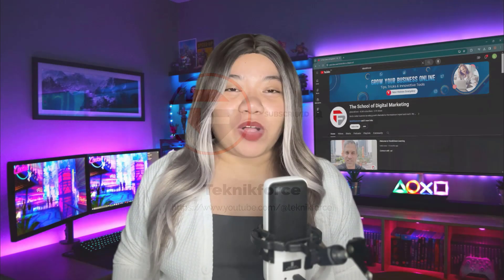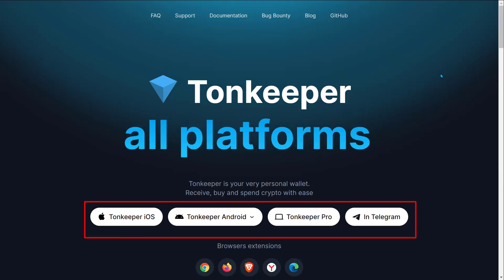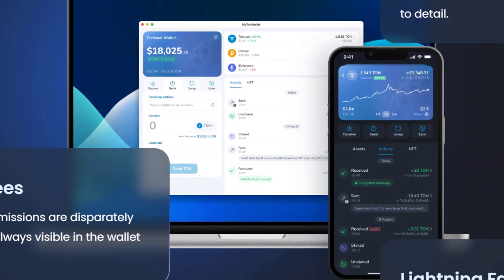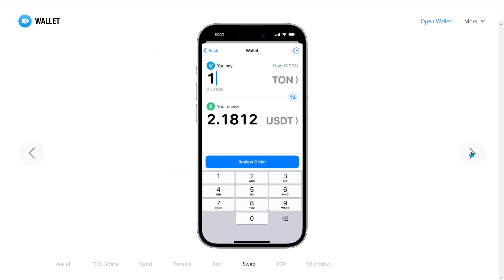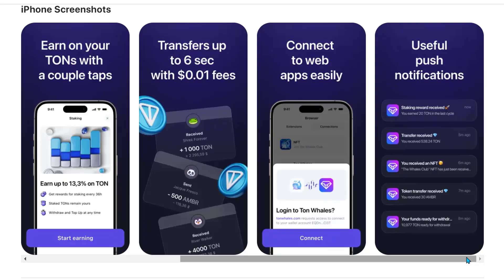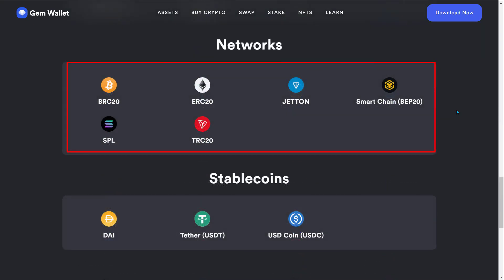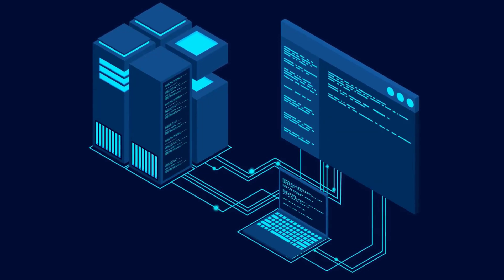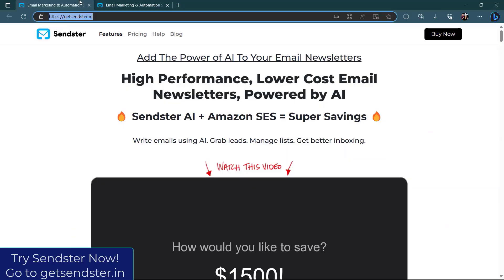Top 5 Wallets for Telegram Ton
TON stands for The Open Network. It's a blockchain platform that was originally designed to work with Telegram, the popular messaging app. A TON wallet is like a digital pocket where you can store, send, and receive TON coins. It's your gateway to using TON for things like payments, apps, and digital collectibles.

In this video, I will talk about what Ton is, why you need a wallet and we will explore the Top 5 wallets for Ton. Watch it and let me know what you think.

Sendster
Send your email newsletters from this powerful self-hosted platform